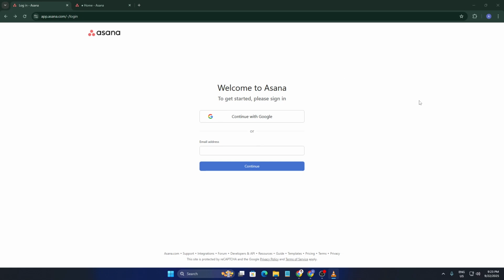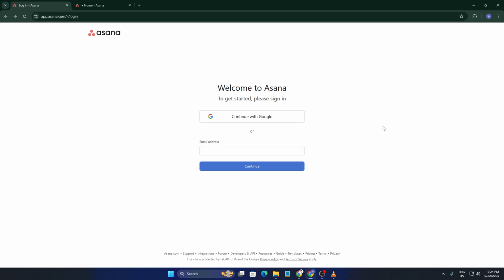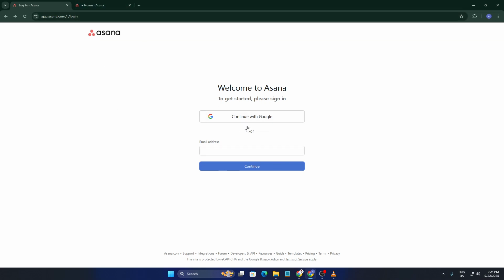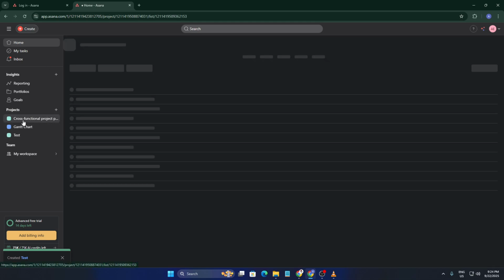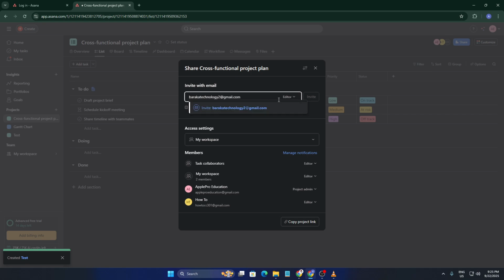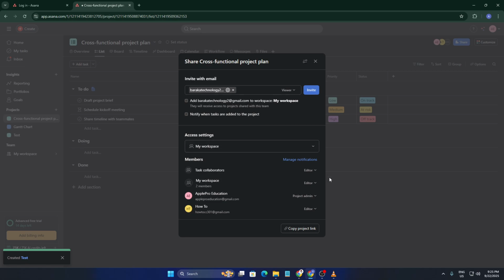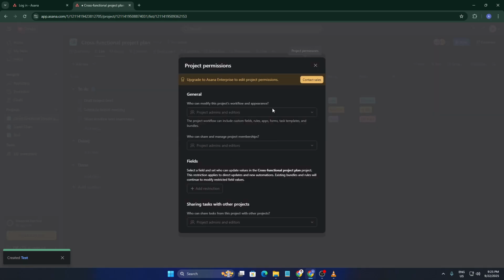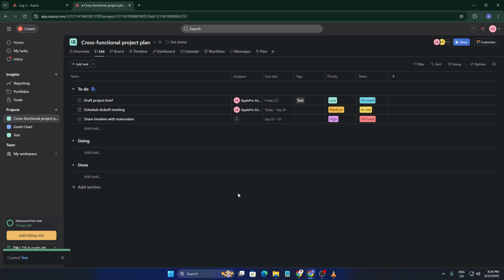How To Invite Guests On Asana - 2025 (Quick and Easy)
How To Invite Guests on Asana
In this video, you’ll learn how to invite guests on Asana quickly and efficiently. We’ll guide you through adding collaborators, managing guest permissions, and optimizing team workflows in Asana. Whether you’re working on projects, assigning tasks, or sharing boards, this tutorial will help you get your guests set up without any hassle. Perfect for team leaders, project managers, and remote collaborators who want seamless Asana collaboration.